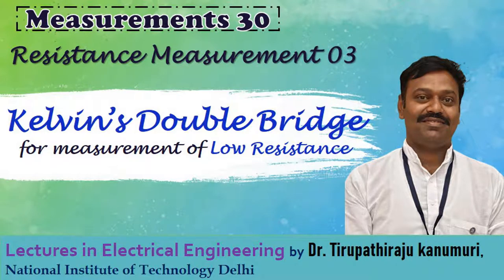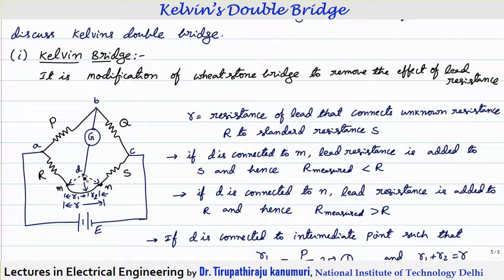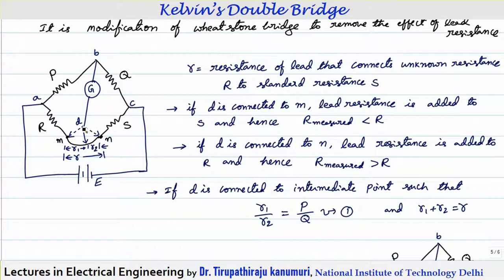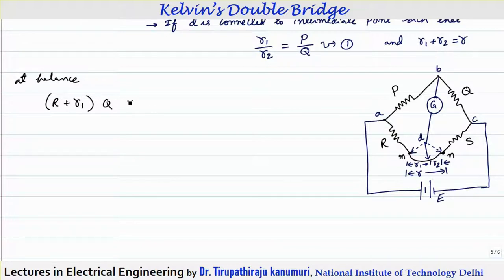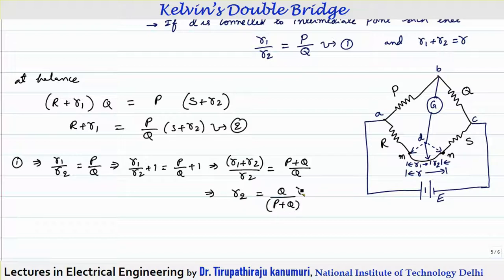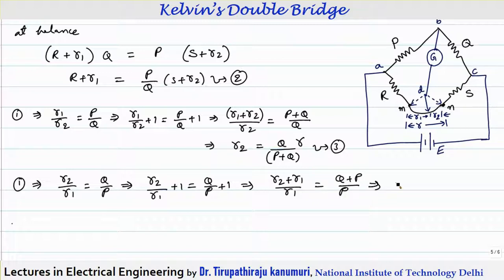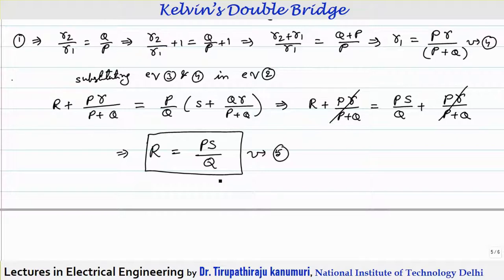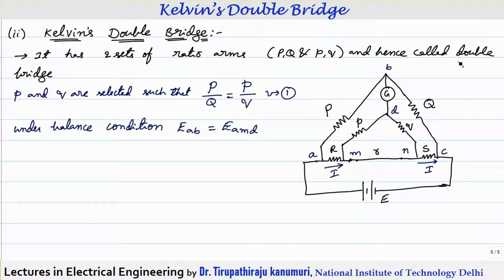ME30 Kelvin’s Double Bridge